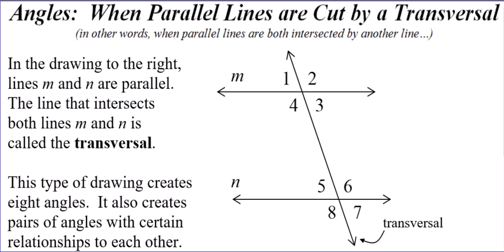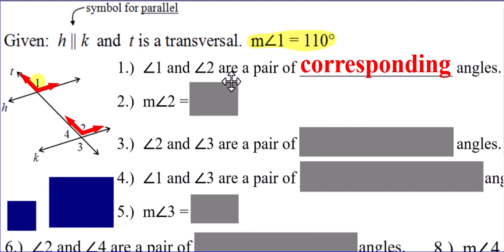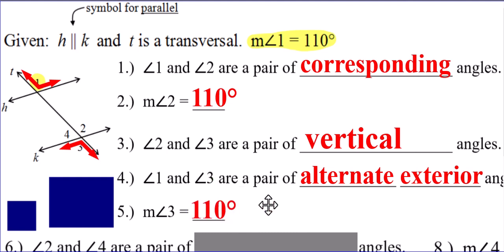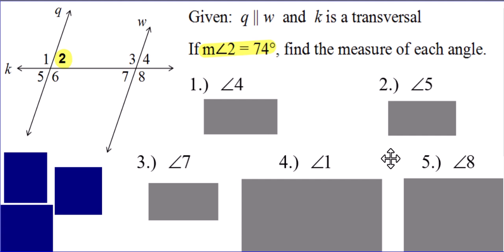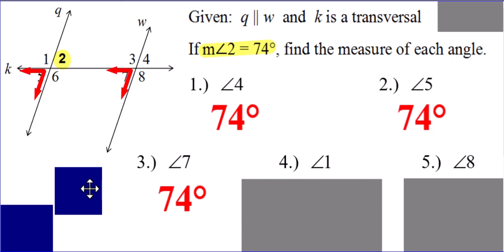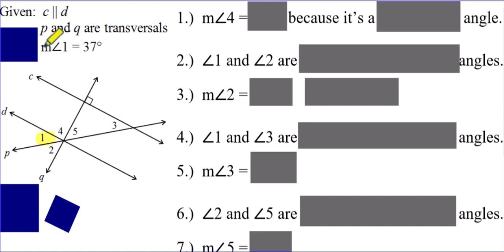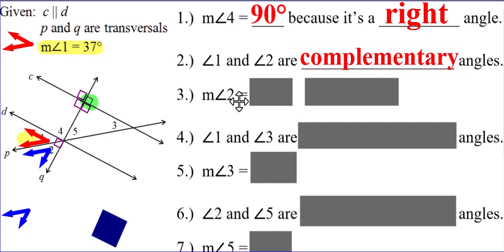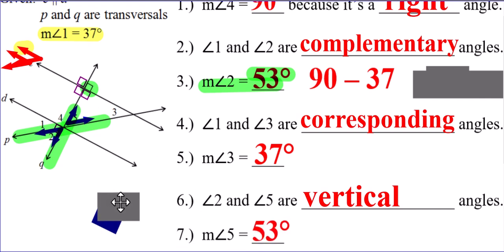Angles - When Parallel Lines are Cut by a Transversal - PART 2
Mr. Underkoffler goes through PART 2 of the guided-notes on Angles: When Parallel Lines are Cut by a Transversal.  It includes Corresponding Angles, Alternate Interior Angles, and Alternate Exterior Angles.  Some problems also have 2 transversals.